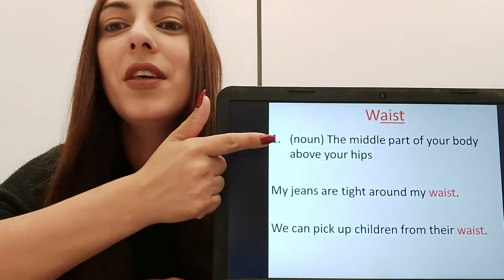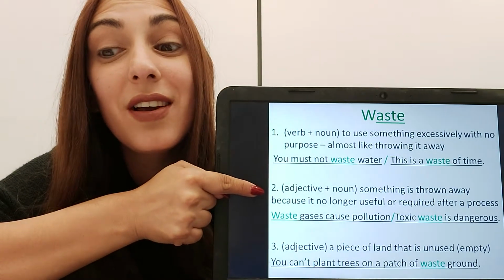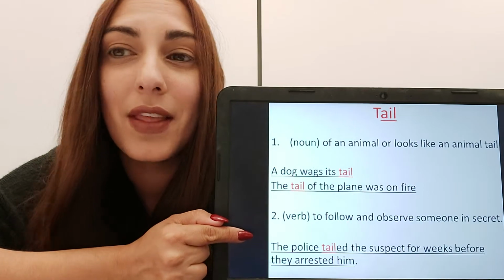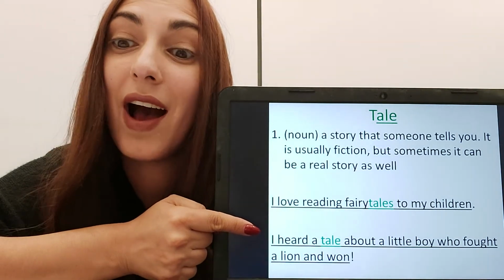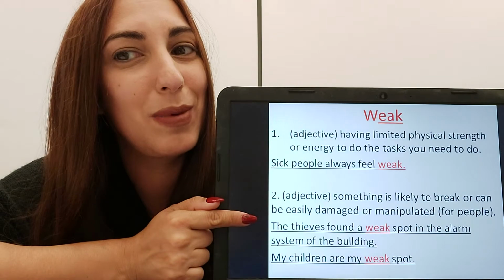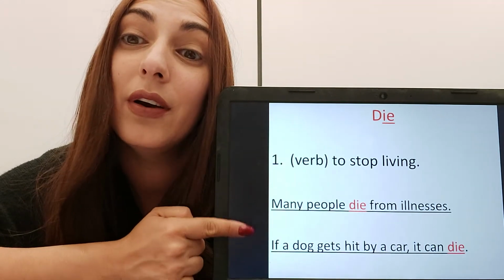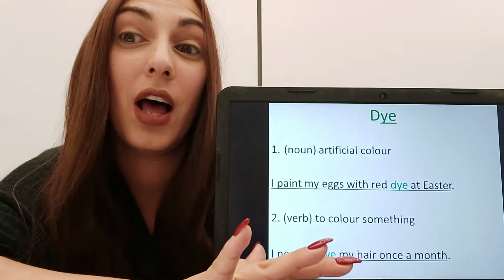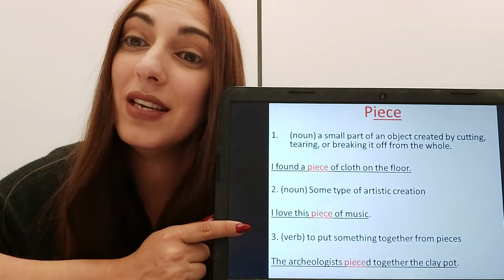Homophones (part 2) words that sound the same but are different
Part 2
English Vocabulary
English speaking
English
words that sound the same but have different spelling and a different meaning